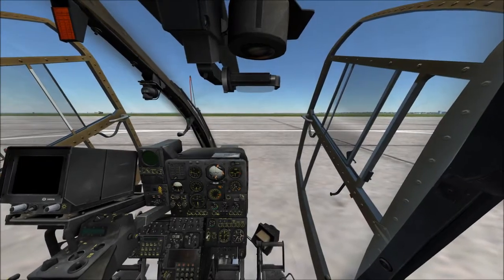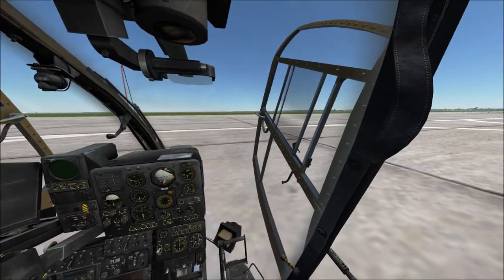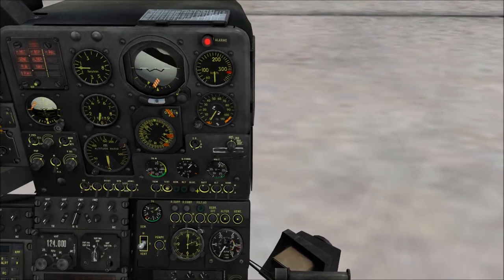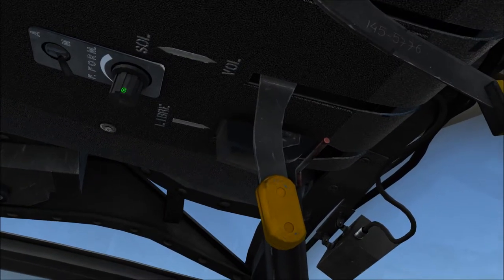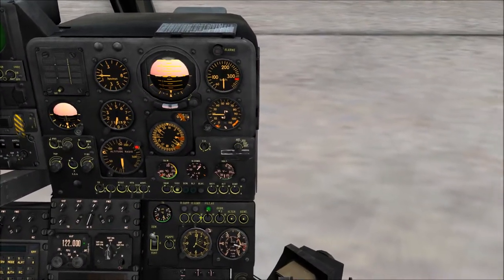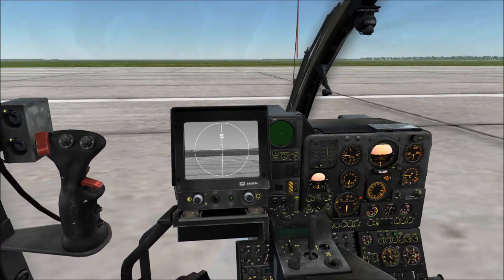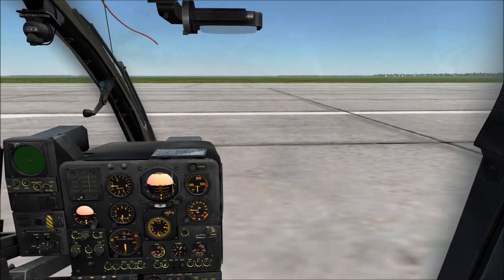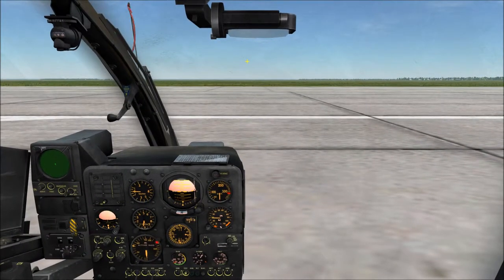DCS SA-342 L and Mistral Startup Training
Startup instructions for the L and Mistral models of the SA-342 Gazelle in DCS.